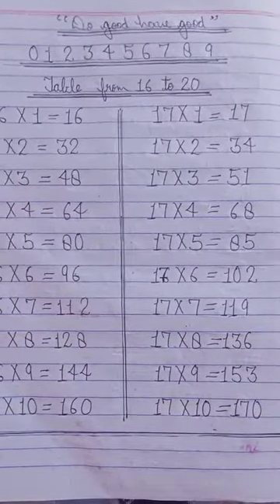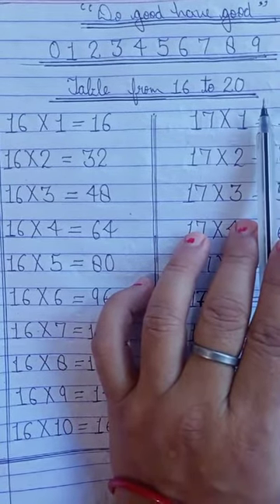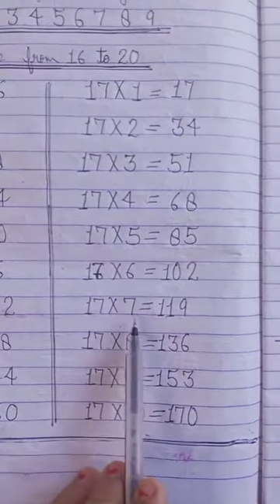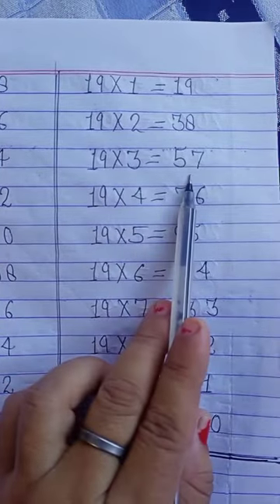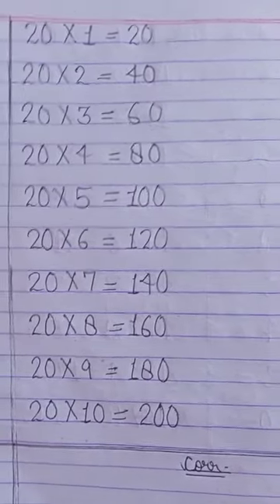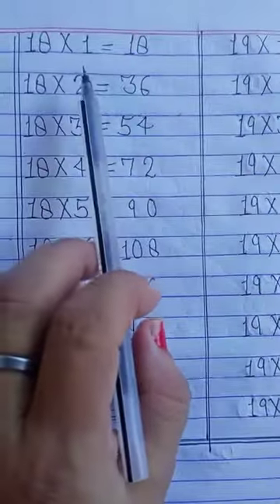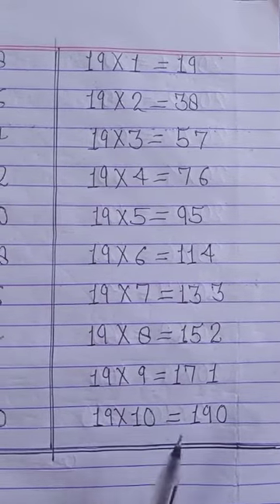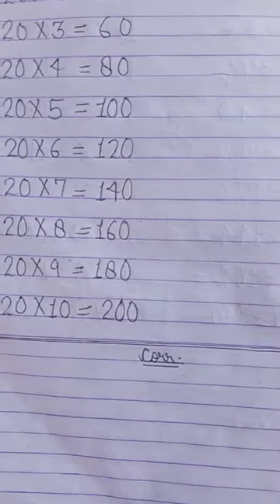Date-31-8-21/Class-2nd/Sub-Maths(Table from 16 to 20) copy work